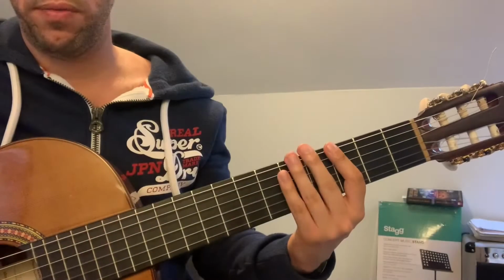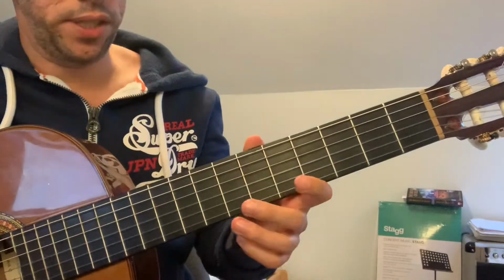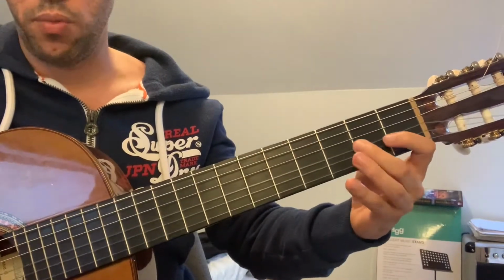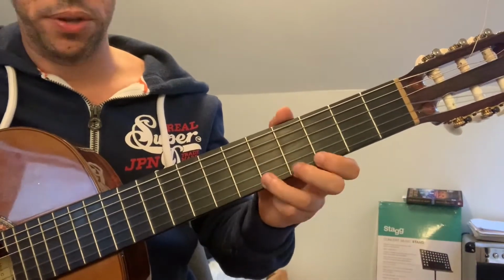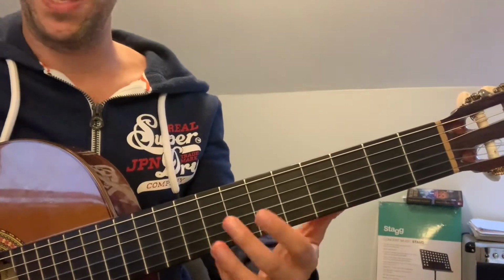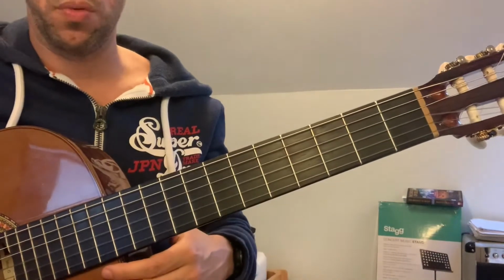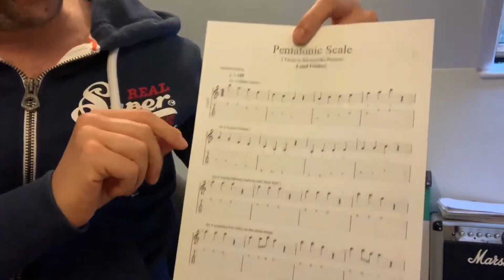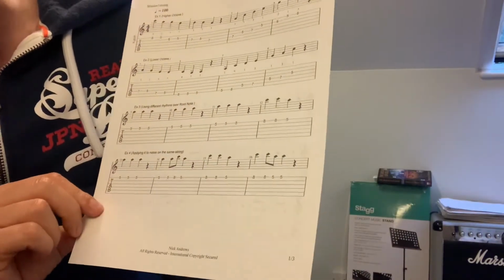Basic improvisation tips using very a common minor pentatonic pattern